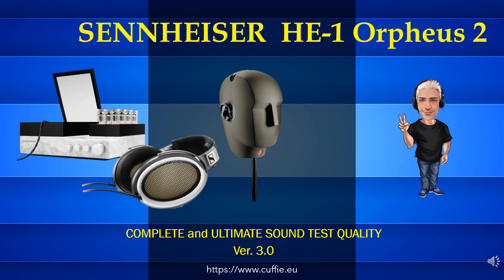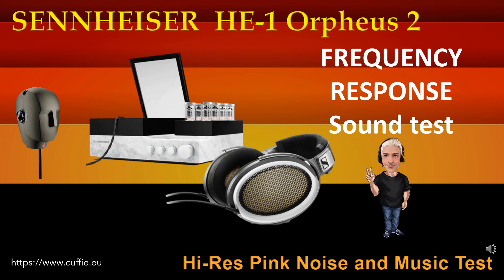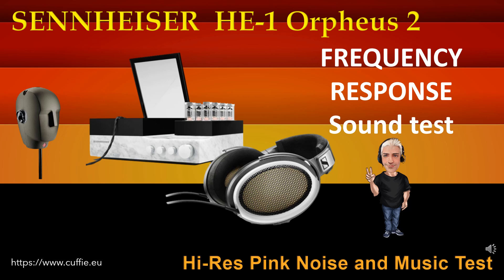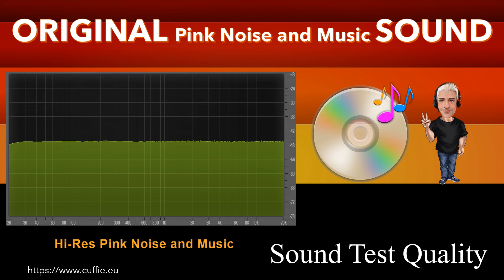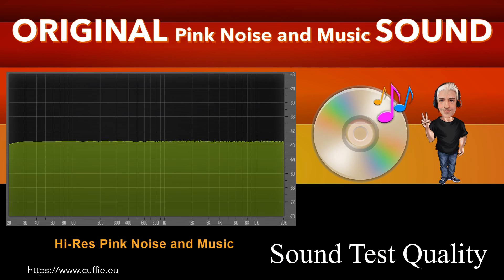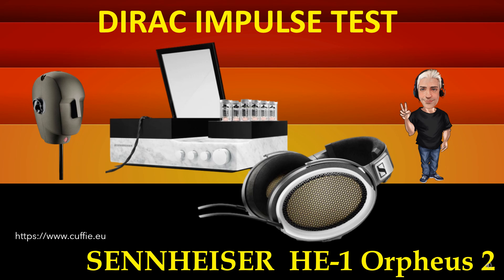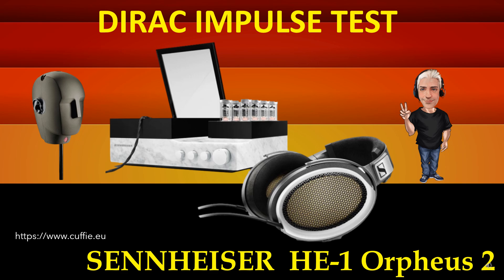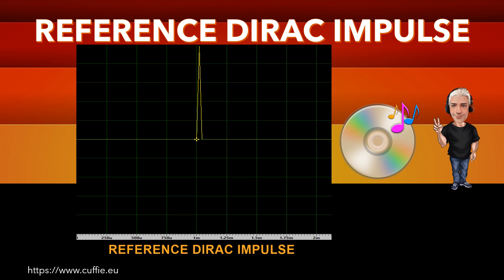SENNHEISER HE 1 ORPHEUS 2 - Review, Recensione, Sound Demo, Sound Test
SENNHEISER HE 1 ORPHEUS 2 - Review, Recensione, Sound Demo, Sound Test, Measurements, Frequency Response, Dirac Impulse, Mic Test, Gaming, Mixing, Test, обзор, Headphones, Hifi, Cuffie, Cuffia, Headphone.

00:00 INTRO
01:12 TEST FREQUENCY RESPONSE WITH PINK NOISE
03:11 TEST FREQUENCY RESPONSE WITH MUSIC
05:53 INTRO DIRAC IMPULSE
06:41 TEST DIRAC IMPULSE
07:53 TEST NUMERICAL EVALUATIONS